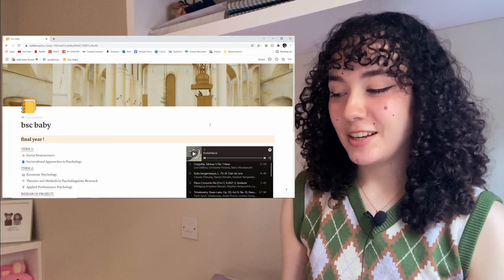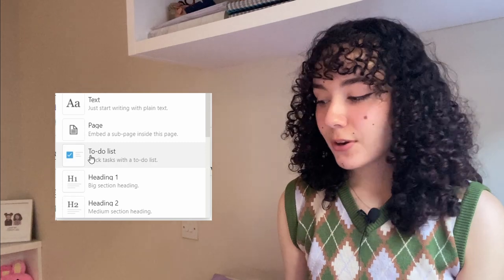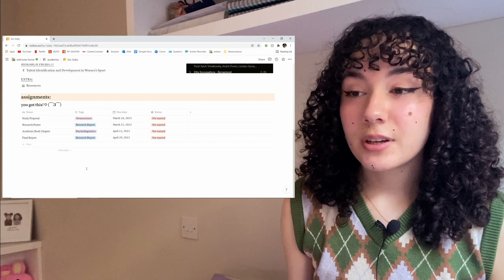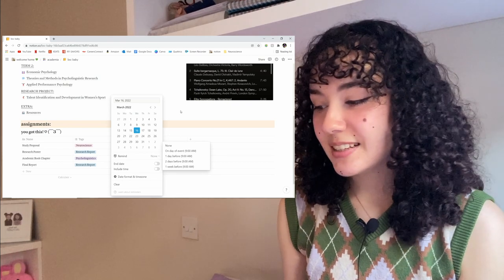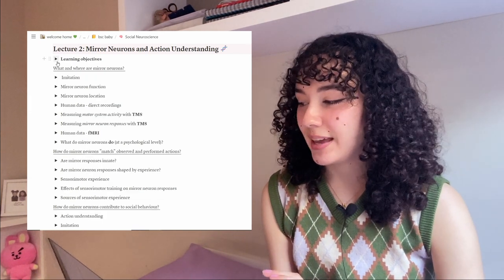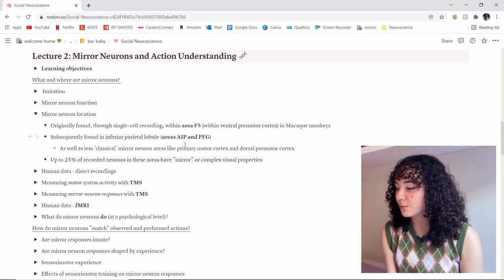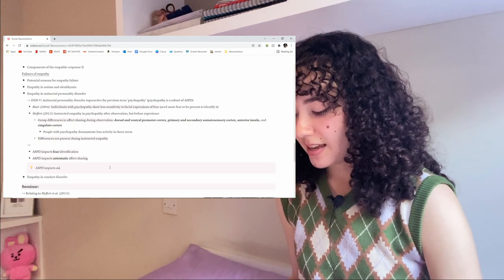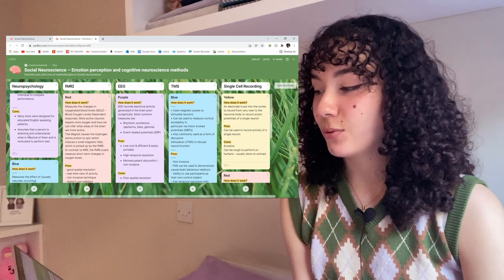How I Take Aesthetic, Efficient Notes With Notion | Write Lecture Notes The Right Way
~ Hey there! want to learn how to take aesthetic, pretty notes with Notion? Notion is an amazing study tool, to organise all of your work and take efficient, attractive notes. Here are some note taking tips for taking great class and lecture notes with Notion! How to take aesthetic notes.
~ Here I share my Notion setup, and provide a Notion tutorial. Notion for beginners. This is how i take lecture and seminar notes for my psychology course. Learn how to increase productivity with Notion.

TIMESTAMPS:
intro: 00:00
general course page: 00:43
how i take notes: 05:35
conclusion: 11:33